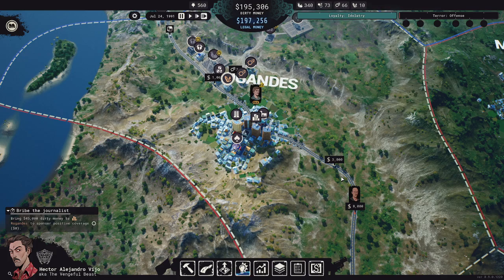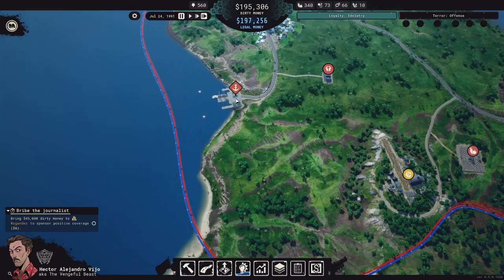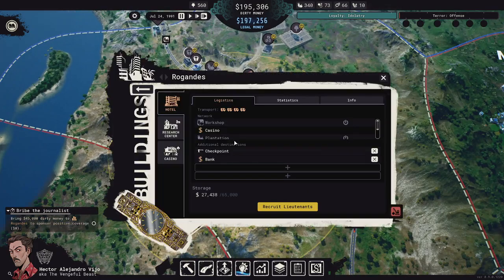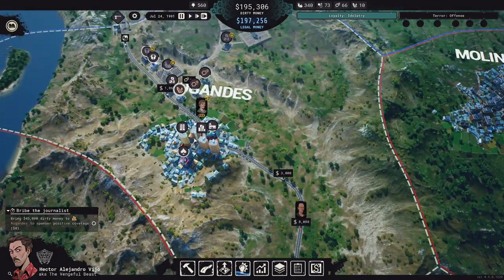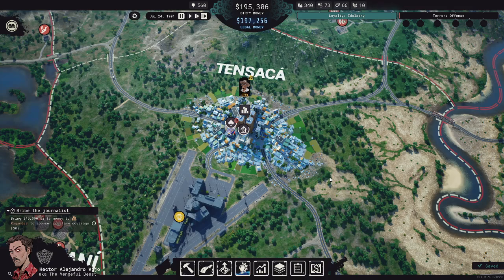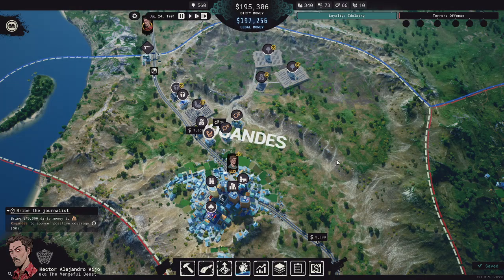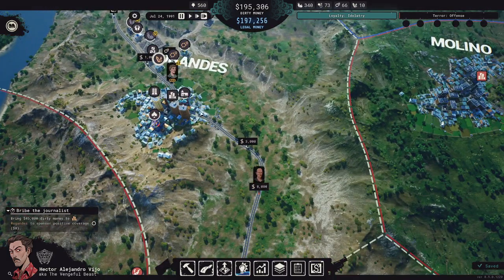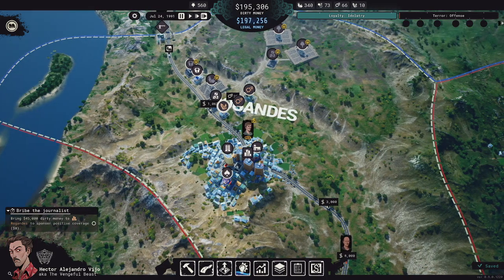CARTEL TYCOON Review | Crime Business Simulator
This review is for the Early Access version released on March 21, 2021.

Cartel Tycoon is a survival business sim inspired by the ‘80s narco trade. Expand and conquer, fight off rival cartels and evade the authorities. Earn people's loyalty and strive to overcome the doomed fate of a power-hungry drug lord.